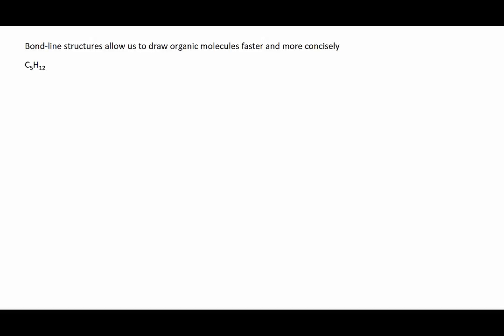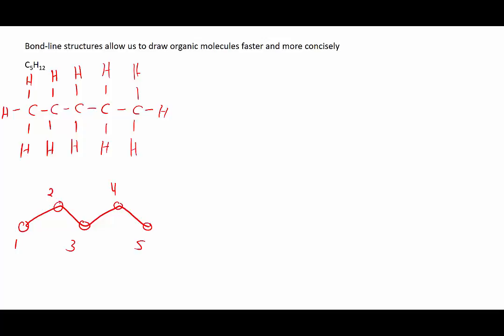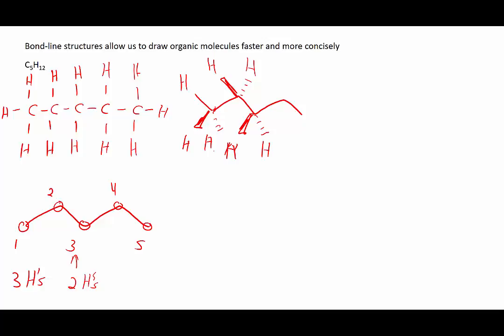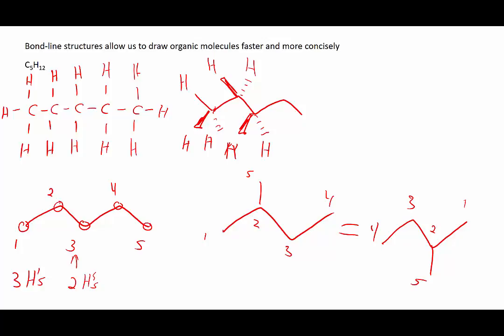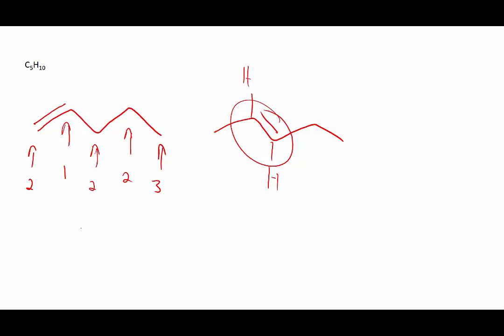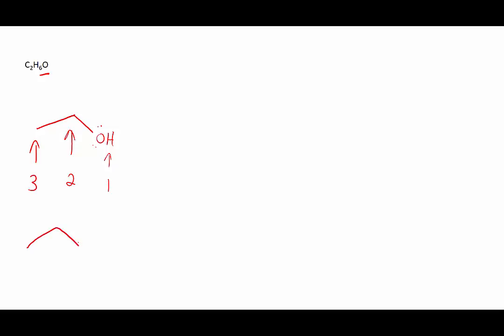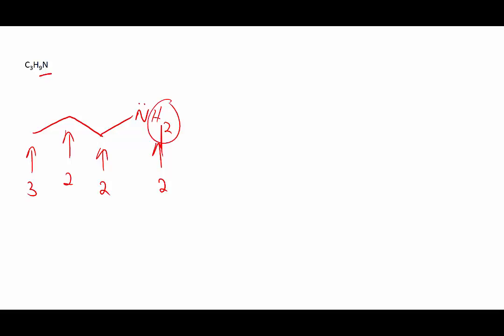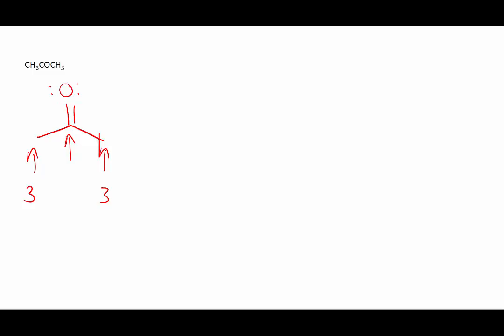Bond Line Structures